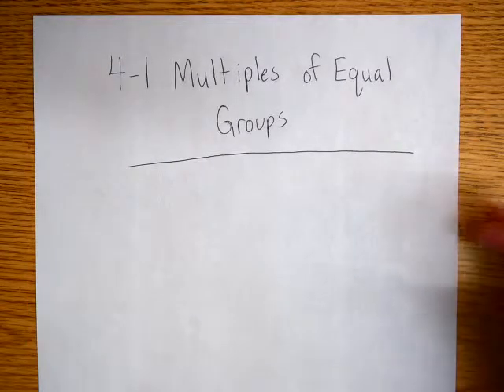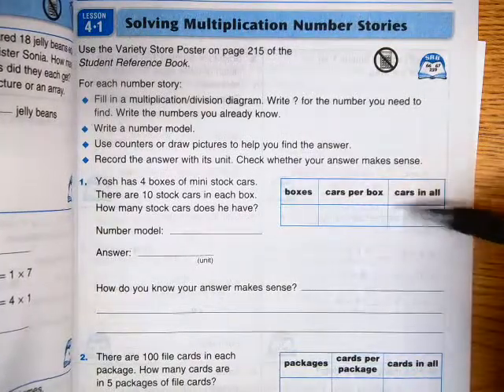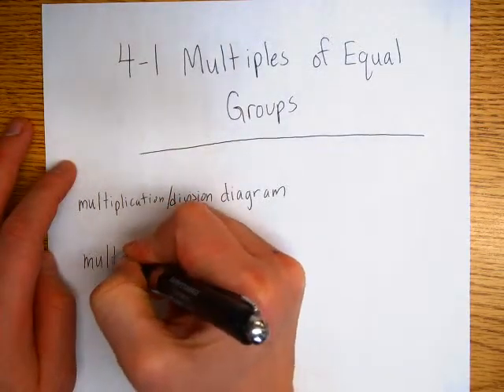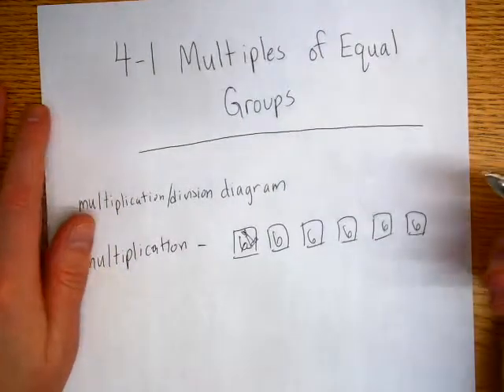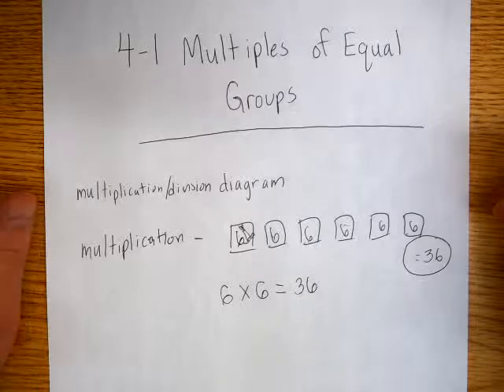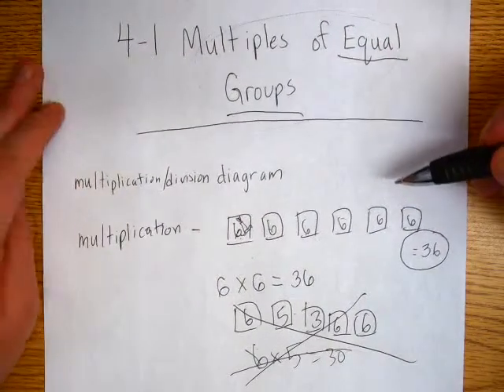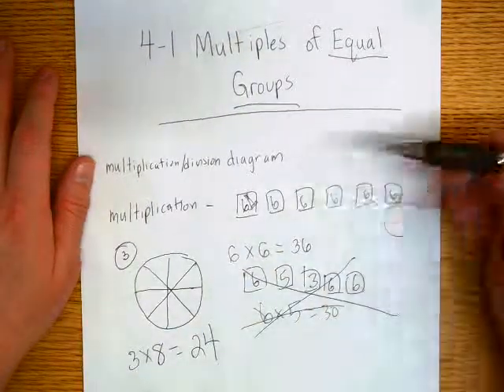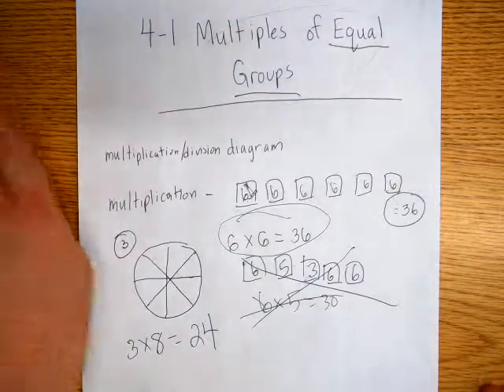Everyday Math 4 1 Parent Help Video